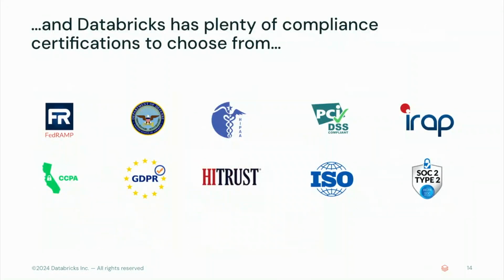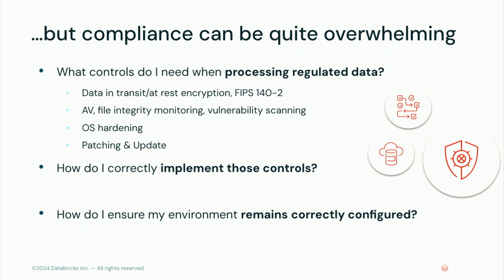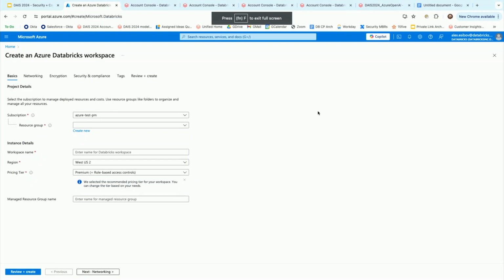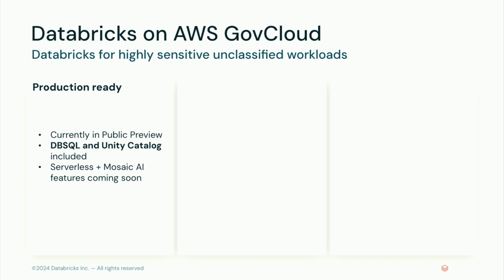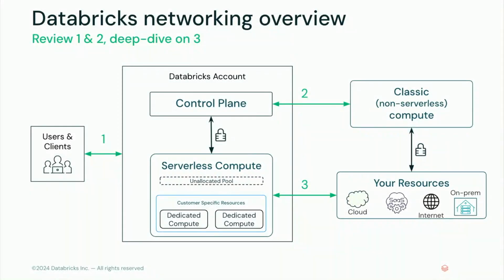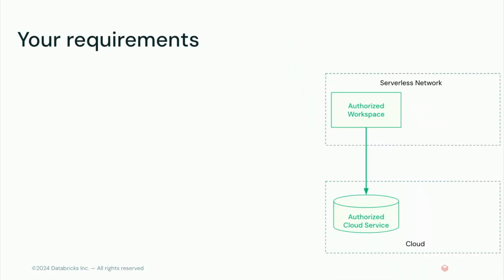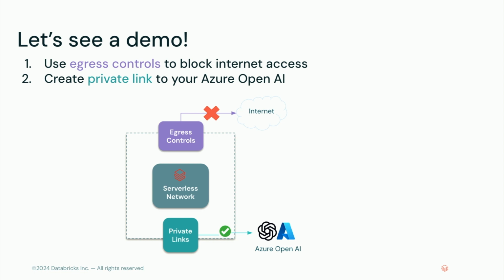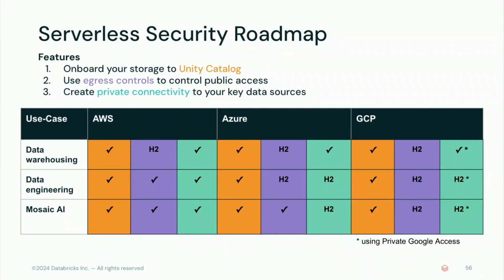Enterprise-Grade Security and Compliance on the Databricks Data Intelligence Platform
Learn more about Databricks Security by visiting the Databricks Security and Trust Center.

From small businesses to large enterprises, organizations must ensure their data platform meets their security and compliance requirements. If you’ve been trying to figure out where to get started, this talk is for you. In this session, we will cover the latest security and compliance features available to protect the sensitive and regulated data you process on the Databricks Data Intelligence Platform. We’ll discuss best practice recommendations on how to simply configure and deploy your workloads on DBSQL Serverless, Unity Catalog, Mosaic AI, and more at enterprise scale. We’ll also cover our roadmap across investment areas in networking, security, and compliance.

Talk By: Alex Esibov, Staff Product Manager, Databricks  ; Filippo Seracini, Staff Product Manager, Databricks